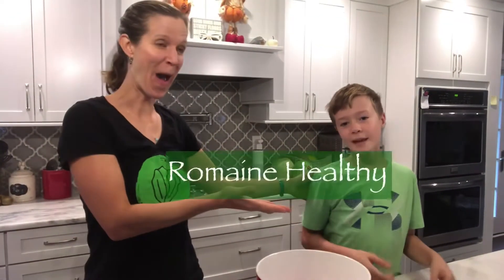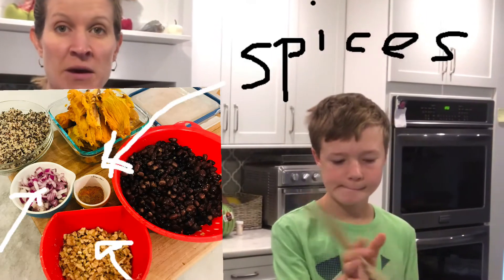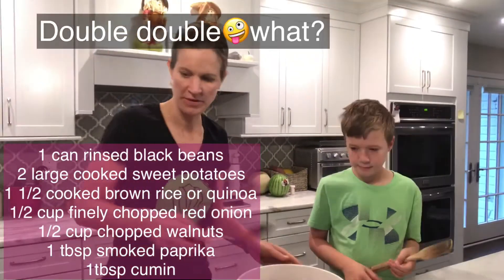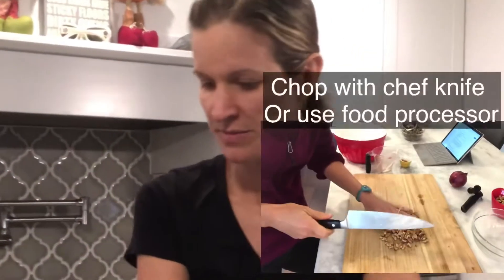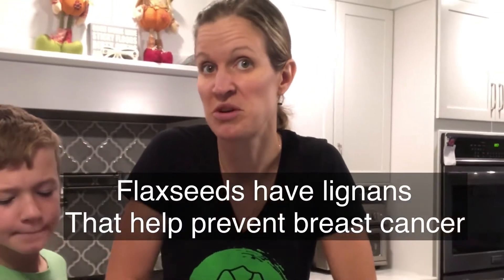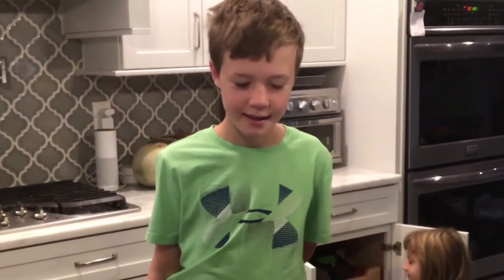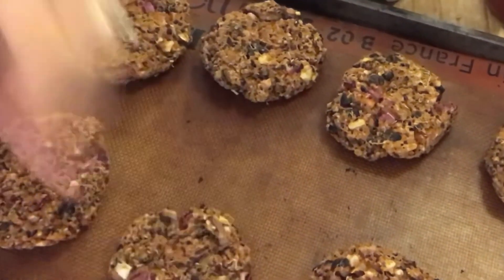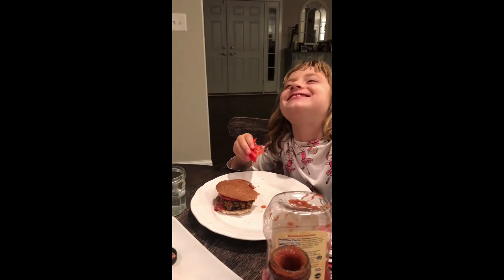Black Bean Burgers with Sweet Potato!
These is one of my favorite burgers to make. The recipe was adapted from Minimalist Baker.

I love the combination of sweet potato and black beans and it really help them stick together when you are making them. I can probably sneak a lot of healthy things in this one like flaxseeds or some dark leafy greens but it has enough nutrition and FIBER to make you feel amazing about what you are eating, satisfied with every bite and full when you are done.  These are fun to make with the kids especially if they like to mash things and mix stuff with their hands as you can see in the video.  You can play around with different types of grains. Quinoa works wonderfully in this.  Let me know what you guys think if you make it or what your favorite burger is in the comments.

2 large cooked sweet potatoes (roast them or microwave each for 4-5 minutes)
1 ½  cups cooked brown rice or quinoa
1 can of rinsed black beans
¼ cup finely chopped red onion
½ cup fine chopped walnuts (can do this with chef knife or food processor
1 tbsp smoked paprika
1 tbsp cumin
Pinch and salt and pepper
Pinch of cayenne pepper if you like some zip and spice
Top burgers with avocado and bbq sauce, lettuce and tomatoes or whatever you like

Microwave sweet potatoes whole for 4-5 minutes separately or preheat over to 400 degrees, cut potatoes in half, put them face down on parchment paper on a cooking tray and then in the oven at 400 degrees for about 30 minutes. Roasting gives them more flavor but if you need to save time nuke them. Mash beans in a large bowl, you want a little chunkiness for texture. Add the rest of the ingredients and mix well. Form into burgers with hands, Bake for about 35 minutes at 375 degrees and check on them halfway through.